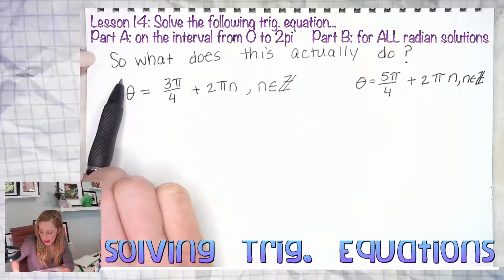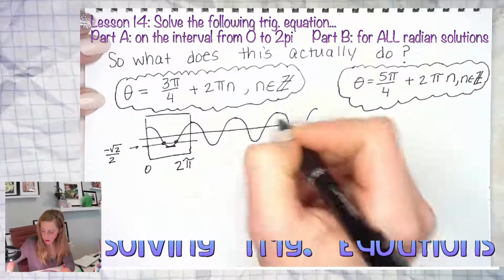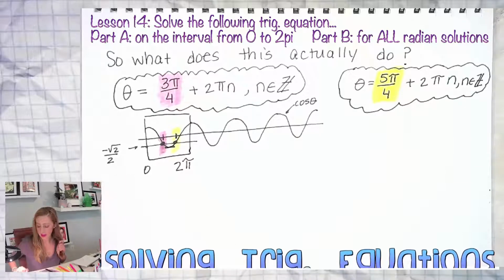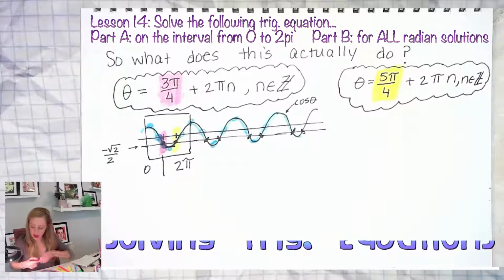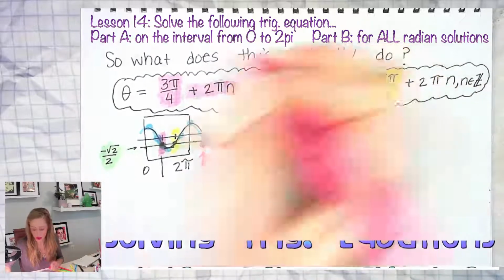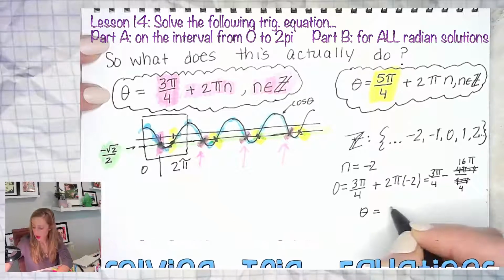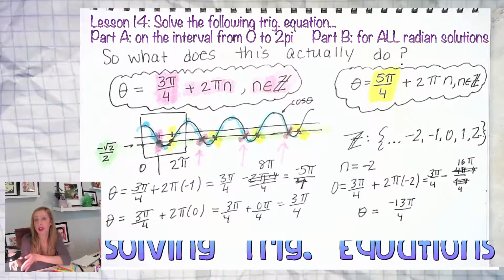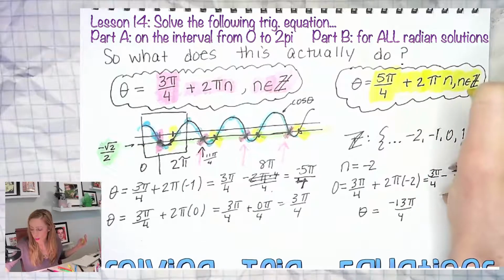What does "+2𝜋𝑛, 𝑛∈ℤ" do for our answers?